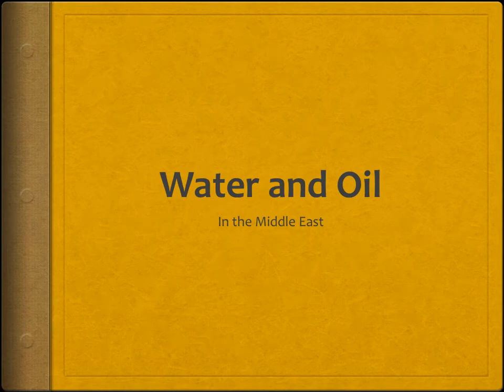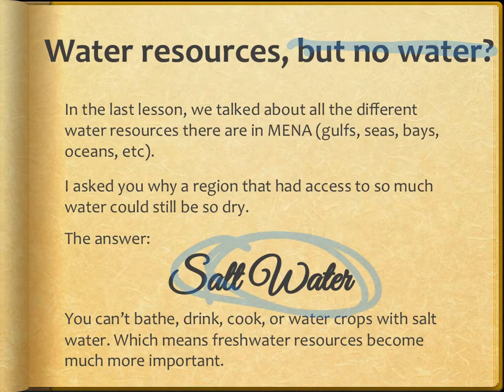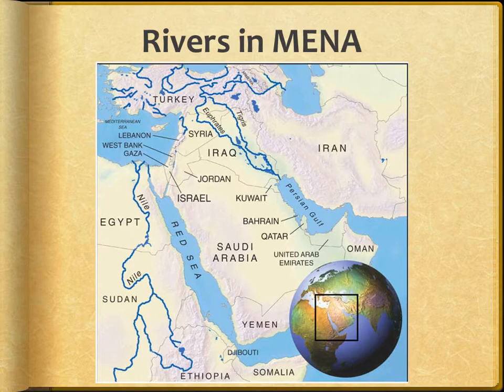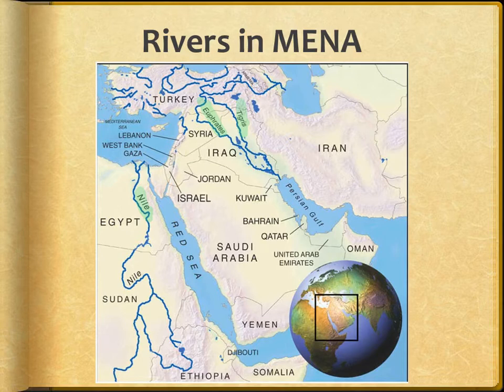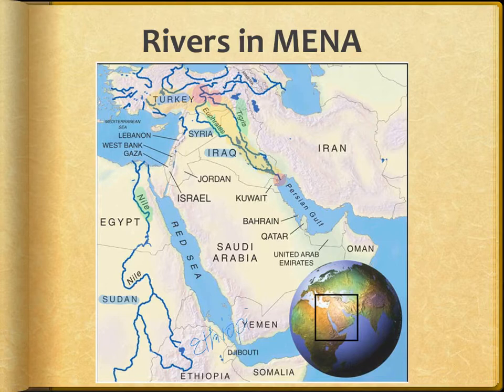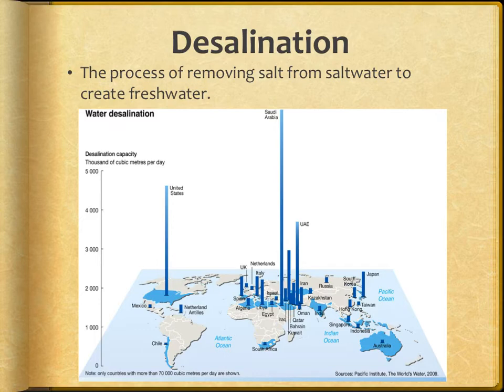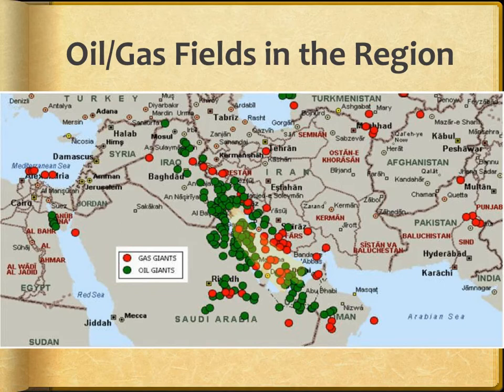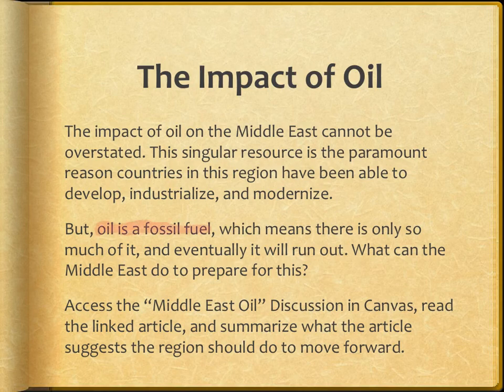MENA Water & Oil